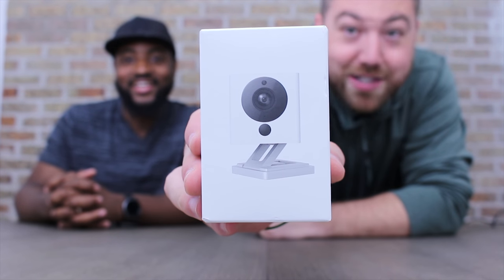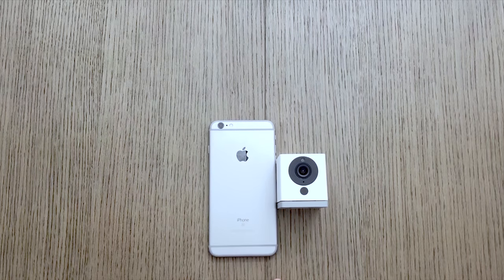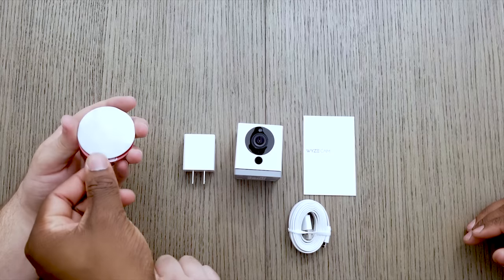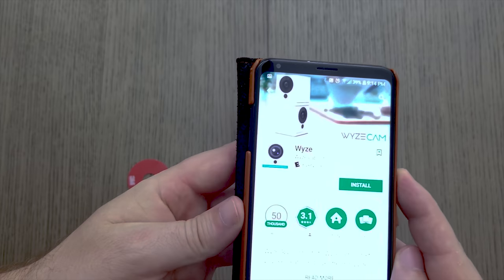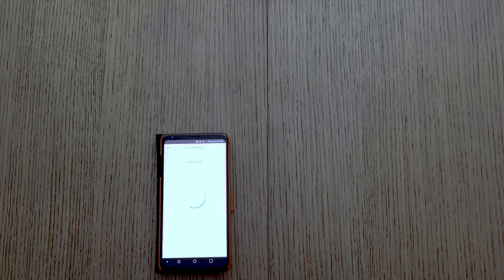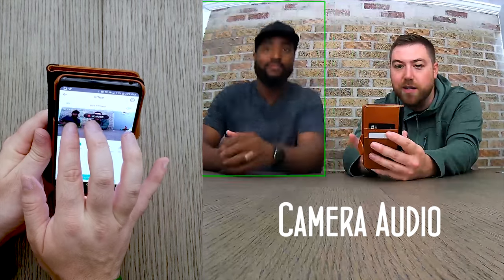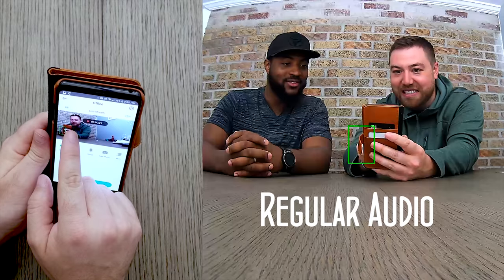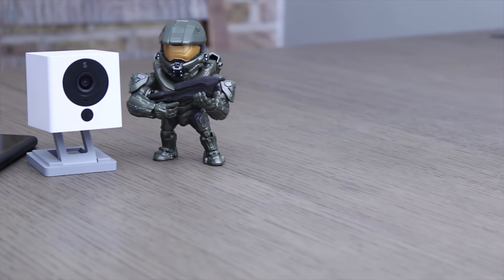The best security camera under $50! Wyzecam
Wyzecam security camera unbox and review! Need extra security but not a lot of cash! Check out the Wyzecam for just $26!

Link to purchase:

We make commission if you use our affiliate link... UNBX is a participant in the Amazon Services LLC Associates Program, an affiliate advertising program designed to provide a means for sites to earn advertising fees by advertising and linking to (amazon.com)